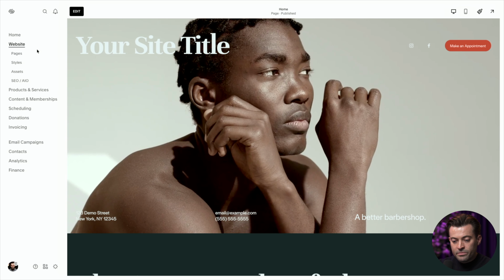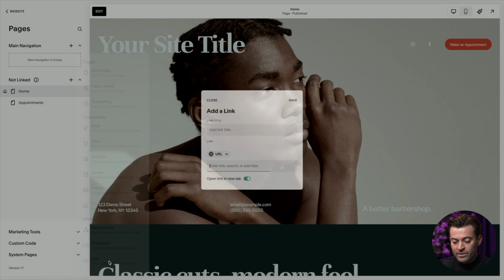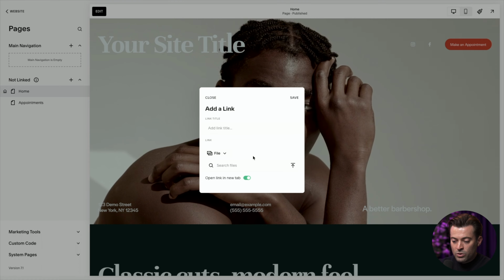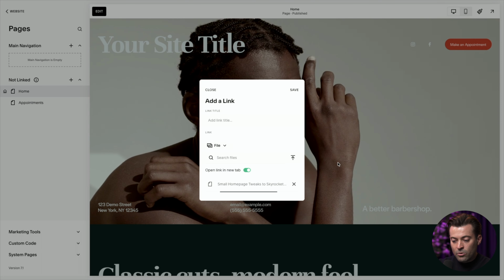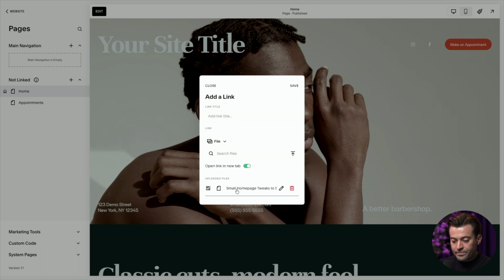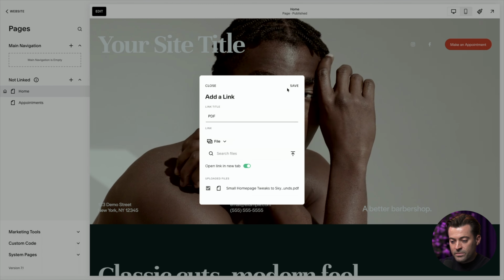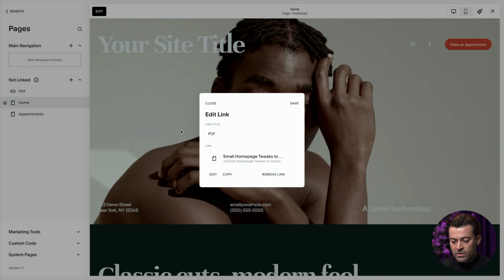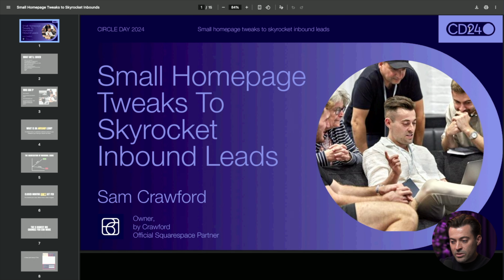The Best Way to Add PDFs or Downloads to Squarespace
In this video, learn the simplest way to upload and link PDF files on your Squarespace website. Follow step-by-step instructions on navigating through the Pages section, adding a new link, and uploading your file to create a unique download link.

Timestamps:
00:00 Introduction to Uploading Files on Squarespace
00:18 Navigating to the Upload Section
00:39 Uploading Your PDF File
01:05 Generating and Using the File Link
01:26 Conclusion and Additional Resources